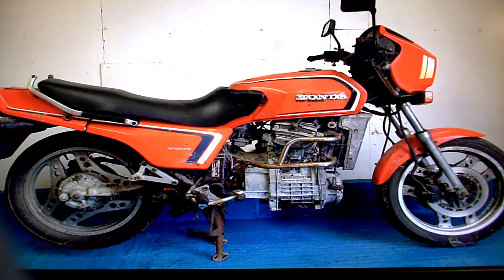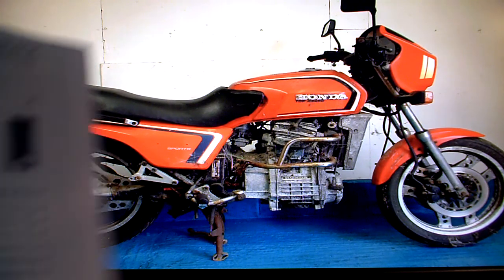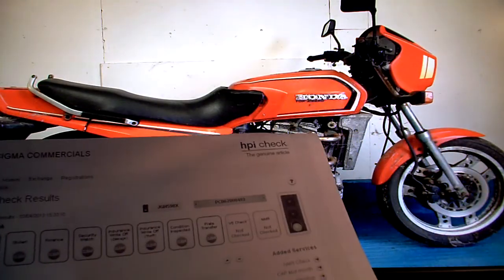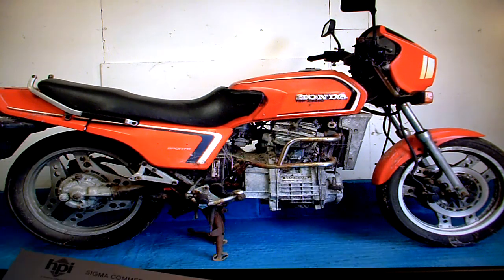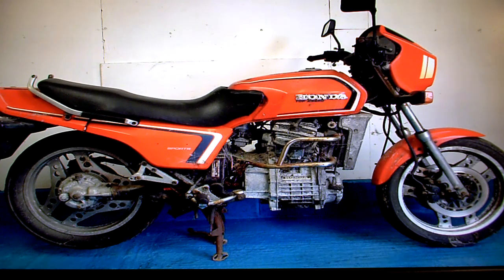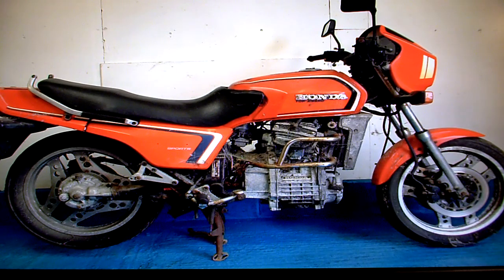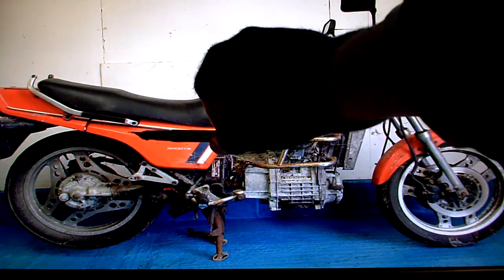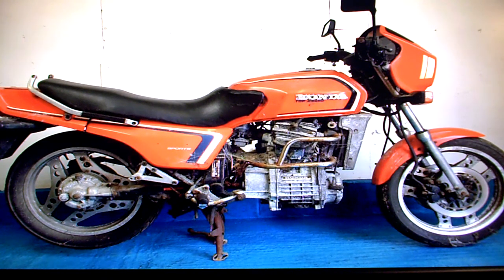Cobweb for sale with Honda CX500 Euro Sport caught in it :) £250ish.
This bike has been sitting around unused for years. Not much is known about why it has been unused for so long. The last owner has had this bike since 1997. Nothing has been done to the bike since it was uncovered. The machine must now be sold, so the bike is entered in to this auction for disposal.